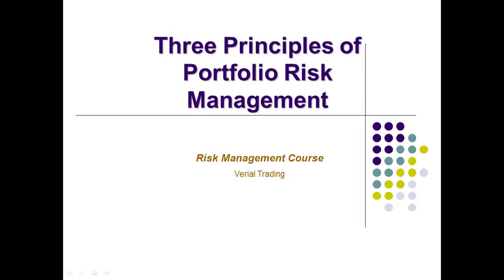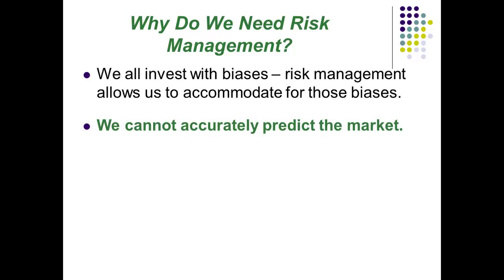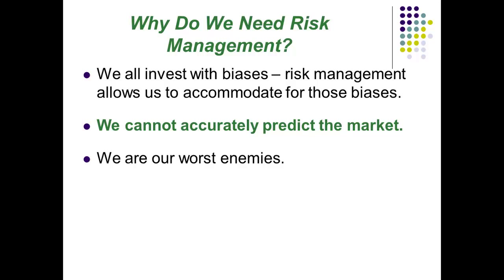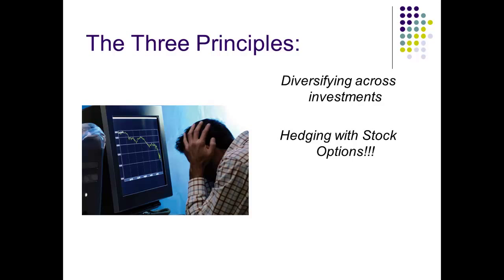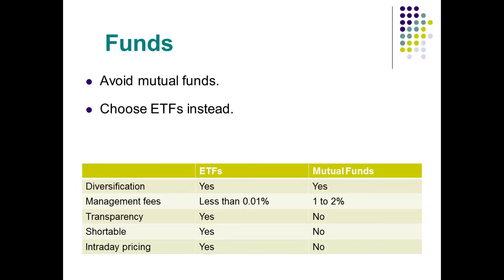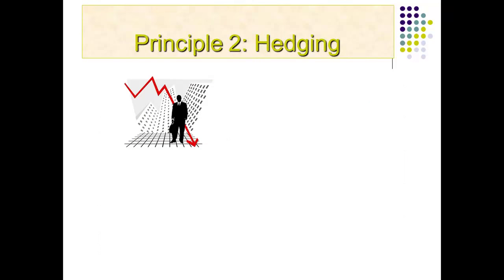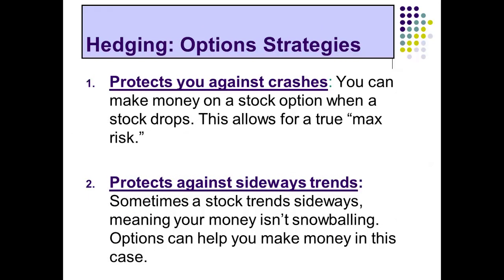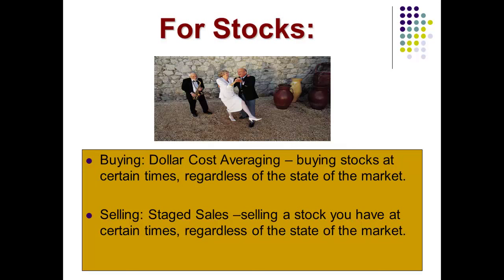Basics of Portfolio Risk Management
The basics of portfolio risk management is the art of attaining a specific investment goal without exposing yourself to certain risks and biases. Here, I introduce you to the basic steps of portfolio risk management. I hope that you’ll learn something new here, instead of the usual “invest in low-volatility, blue-chip stocks”

One of the biggest risks of a portfolio is the hidden biases you were exposed to when you were building your portfolio. Here, I demonstrate a set of practical principles for basic risk management. I start with three main principles and then introduce practical methods that stem from these principles.

First, we discuss diversifying across investments. Then, we talk about hedging (with stock options). Finally, we discuss diversifying across time, which is hardly ever mentioned in diversifying your portfolio.